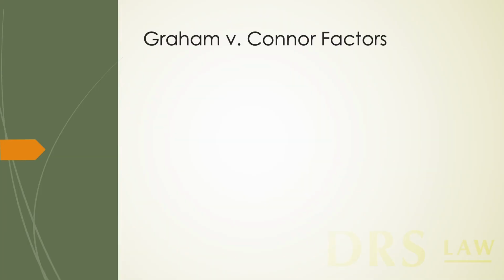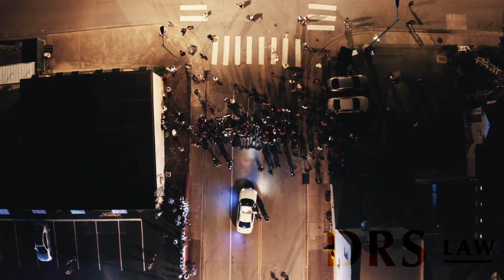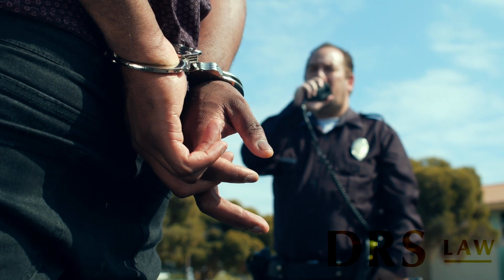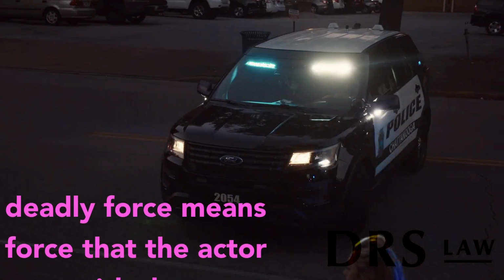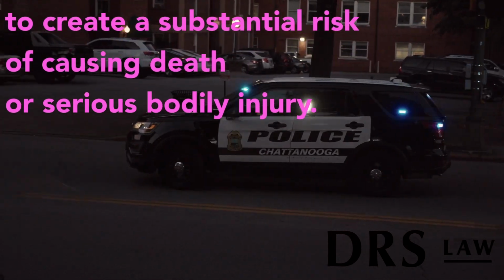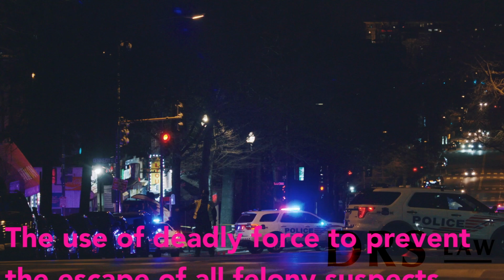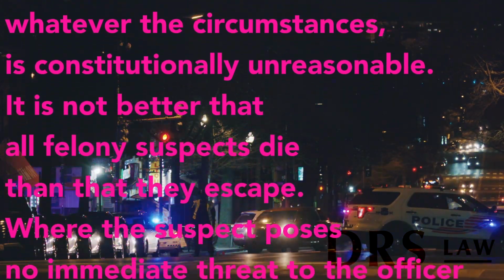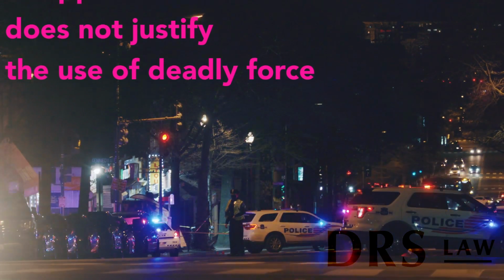When Can the Police Shoot Someone? Nashville Civil Rights Lawyer Explains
In this video, we discuss the use of force by police officers and the laws that govern the use of deadly force.  Our Nashville excessive force and excessive force lawyers and TN civil rights attorneys have the civil rights litigation experience and the track record to handle important police brutality cases. If you, or someone you know, has been the victim of police brutality in Tennessee, please submit your police brutality cases here.

00:00 Introduction
00:30 The Fourth Amendment
01:00 Graham v. Connor
02:57 Definition of Deadly Force
04:15 Tennessee v. Garner
06:55 How Many Bullets?
07:35 Qualified Immunity
08:30 Closing

The contents of this video should not be construed as legal advice on any specific fact or circumstance.  This video was designed for general information purposes only. Its purpose is to provide public information about [name of attorney]'s availability for professional employment. You should not act or rely on any of the information contained in this video without seeking professional legal advice.  Except as otherwise noted in the attorney's individual online biography, the attorneys listed on this site are licensed to practice only in the jurisdictions noted in their biographies and are not certified by, or certified as, specialists or experts by any professional or governmental organization or agency.

The content of this video was prepared by DRS Law (a Nashville, Tennessee, law firm with its principal office at 1913 21st Ave S, Nashville, Tennessee, 37212.